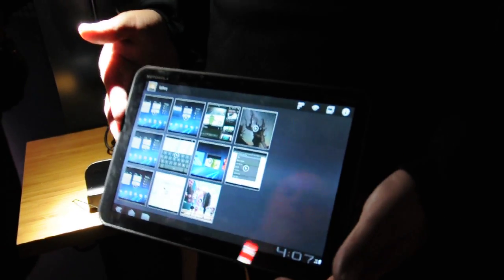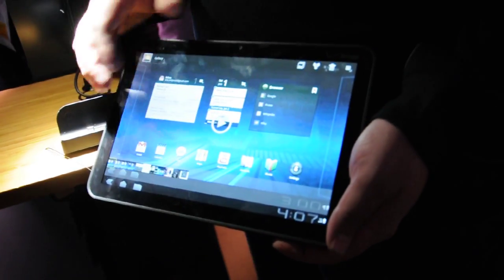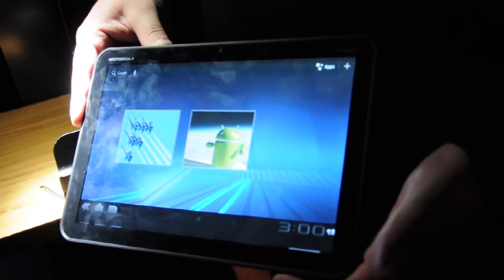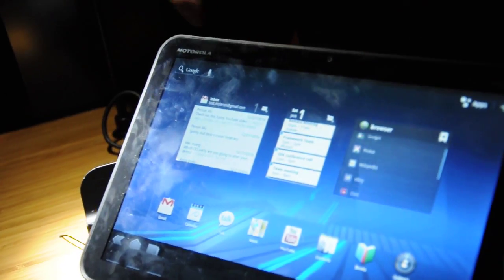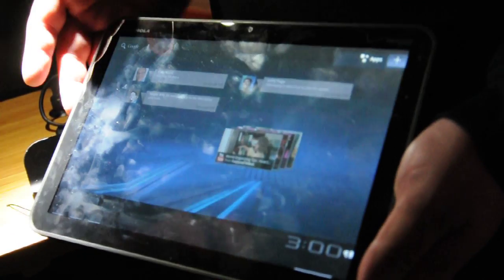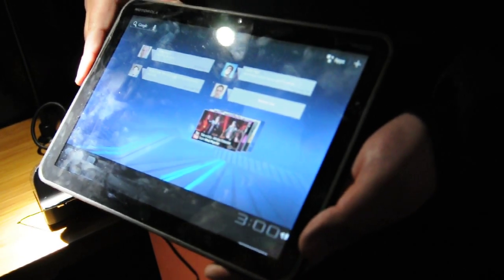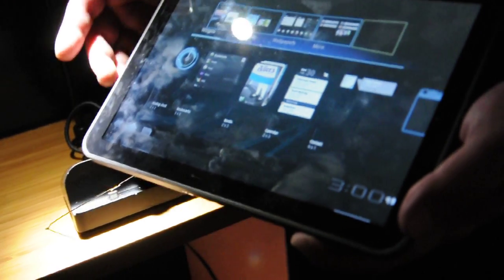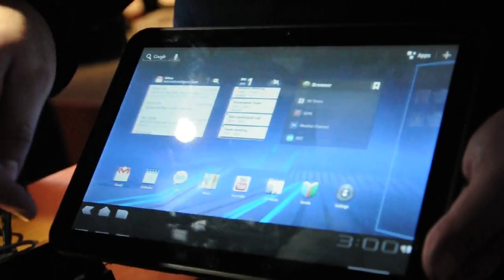Hands on with the Motorola Xoom with Android 3.0.AVI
AndroidMixer.com goes Hands on with the Motorola Xoom at CES. This is a 10.1" Android 3.0 (Honeycomb) device running VERY beta software from Google. They wouldn't even let me exit the demo. I asked many times.  It's got a very good display, great viewing angles. None of those Archos 101 bad angles issues.

The Moto Xoooom looks like a Winner. I can't wait to get more info about this device. I did hold it a few times. It's not extremely lightweight, but feels lighter than the ipad. Once again. This is a Dual Core, Nvidia Tegra 2 Device with Dual 1 Ghz Processors, a seperate 3D Graphics Processor that runs games flawlessly, as well as flash. It also has a Front 1.3MP Camera and a Rear 5.0MP Camera. All that and it still feels lighter than the ipad, oh and it has 2 large speakers that sounded great. Only 1 hardware button, it is a Power/Standby button located on the back by the dual LED Flash.  Comes with 1GB of RAM, 32GB Internal Storage. and Moto would NOT confirm if they will have a Wifi only version. But most likely one will come, I can't imagine them not releasing one.

More to come, Keep following Androidmixer.com

Oh and one more thing, This WILL Launch in Q1 according to Moto. it will only be 3G Enabled. and they "claim" you will be able to get it upgraded to 4G, he didn't have details he could share, but it's a hardware upgrade that was extremely easy. And any Verizon store could do it. But he was unsure, as am I.